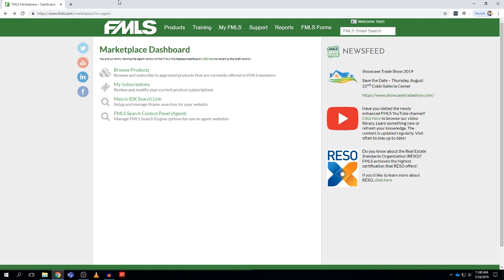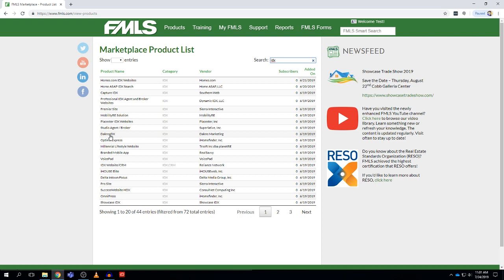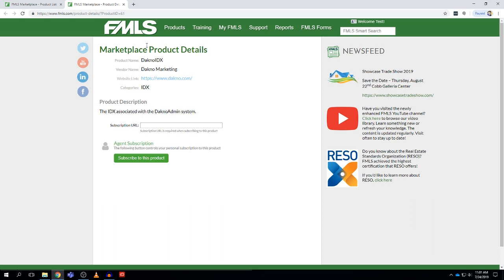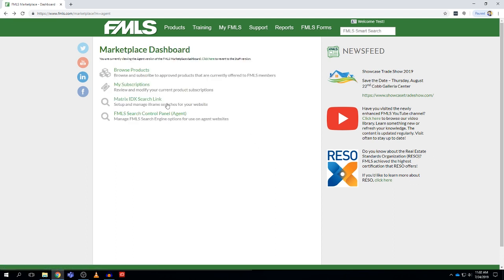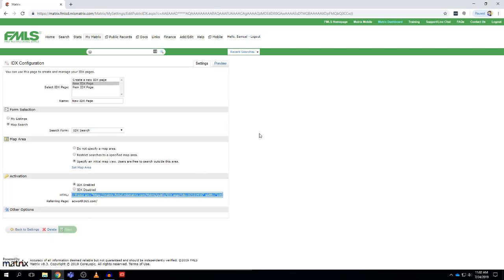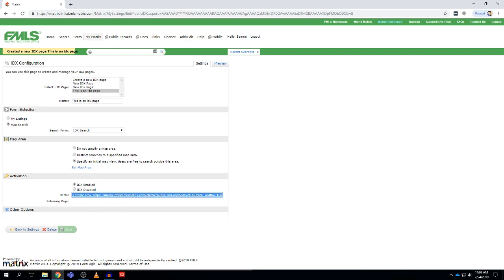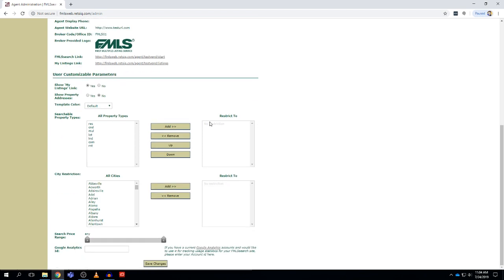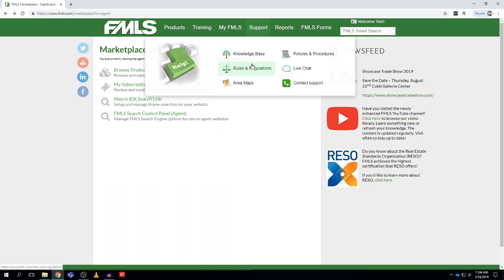Marketplace: Agent Data Configuration